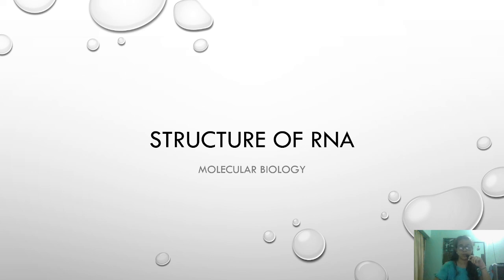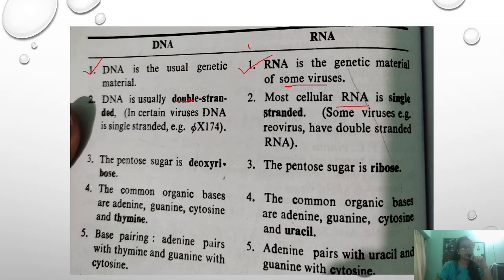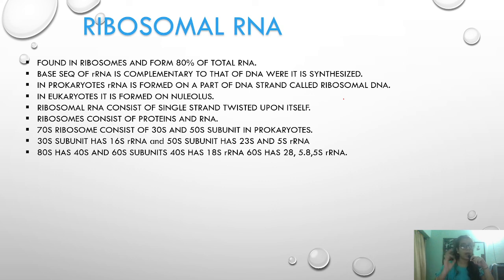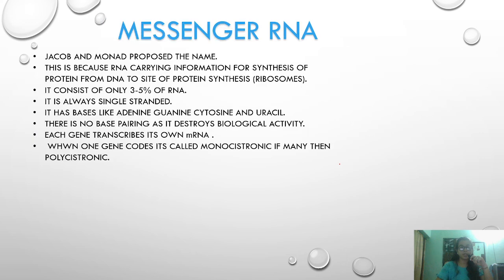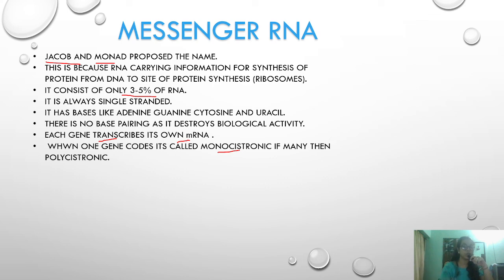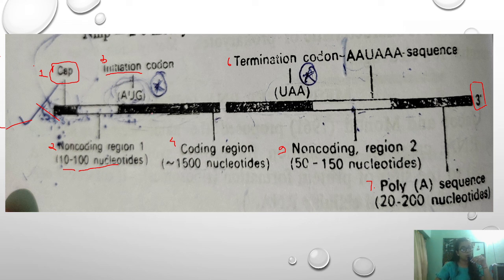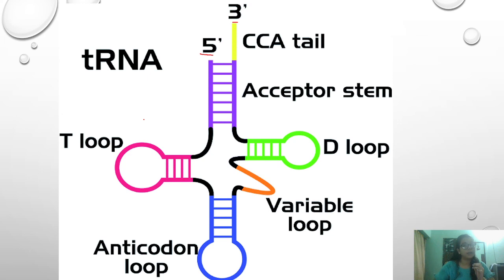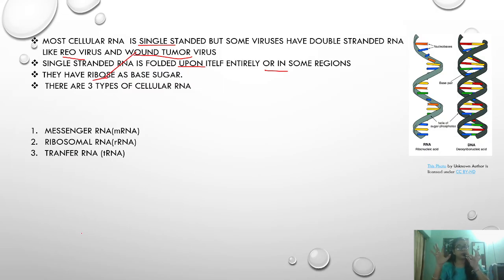STRUCTURE OF RNA